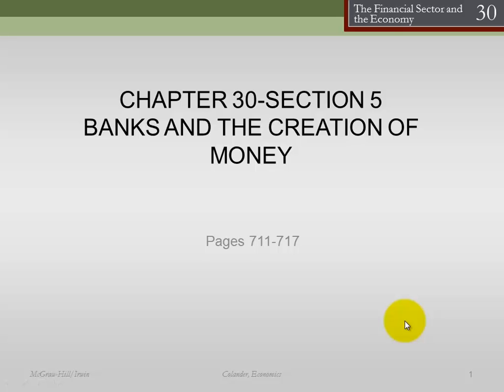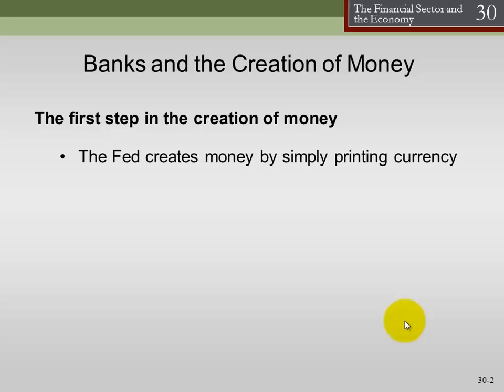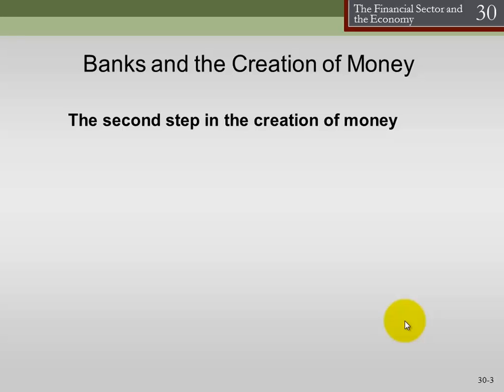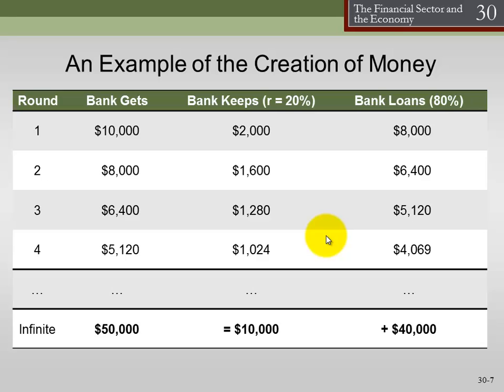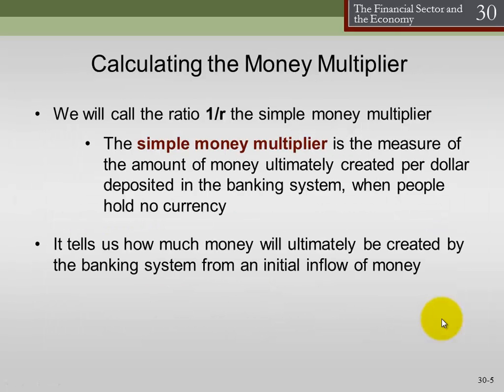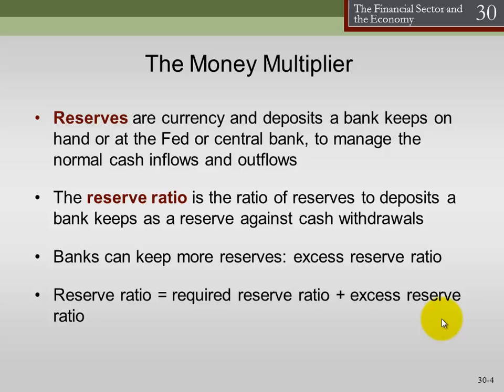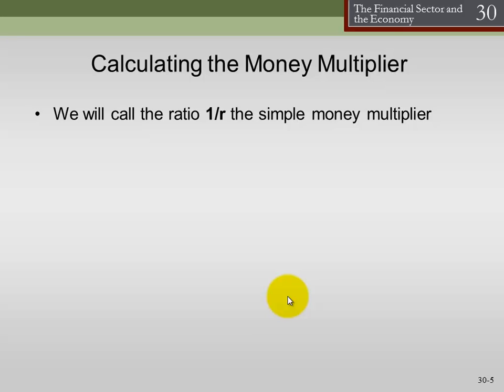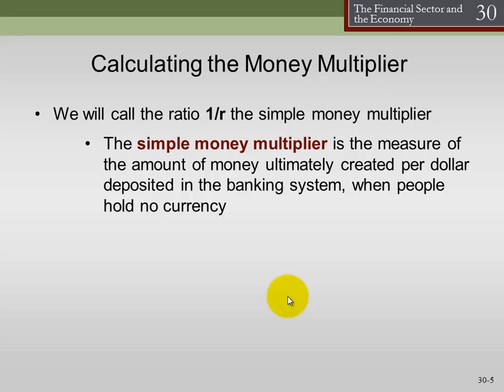Chapter 30: Money Creation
Principles of Macroeconomics